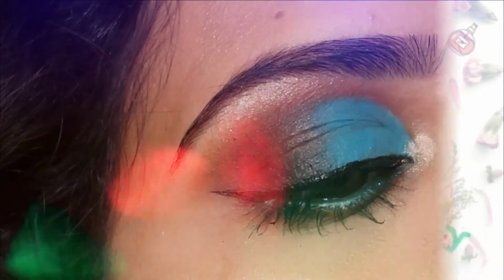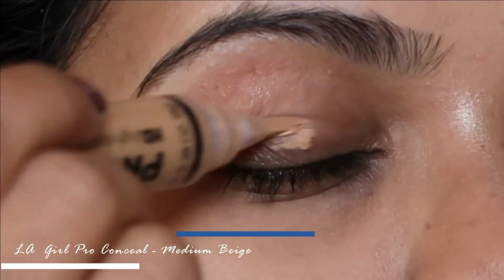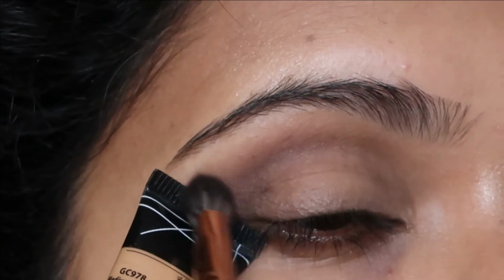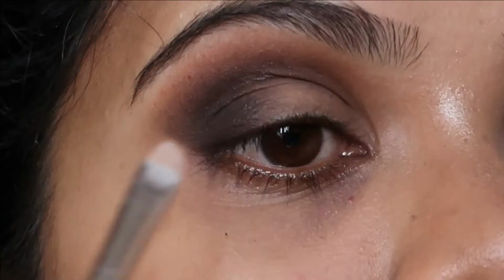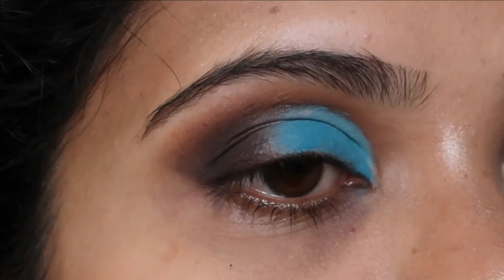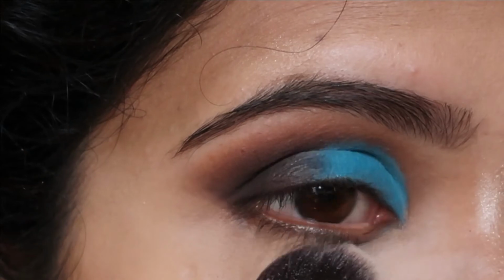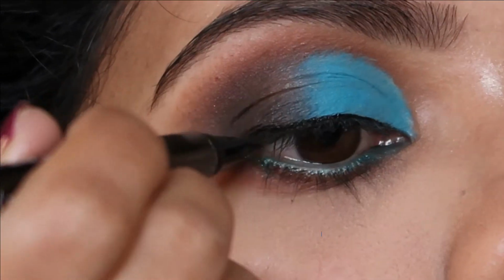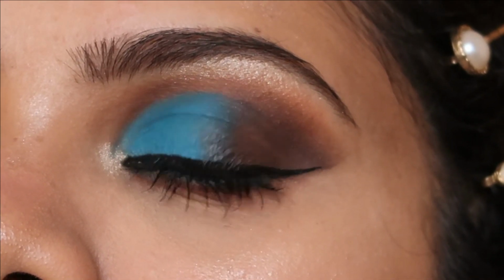Bright Blue Smokey Eye Makeup I Blue & Brown Smokey Eye Makeup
Hola,

In today's tutorial, I am back with another not so common eye look combo and that's Blue & Brown.

Tag me with your looks

Nail Art Tutorials